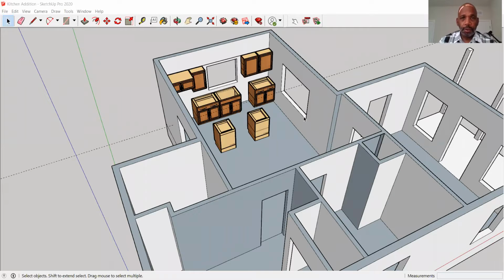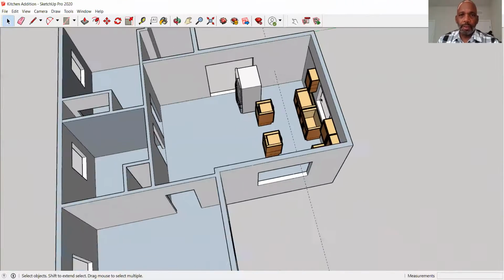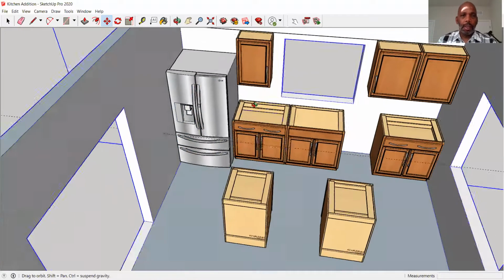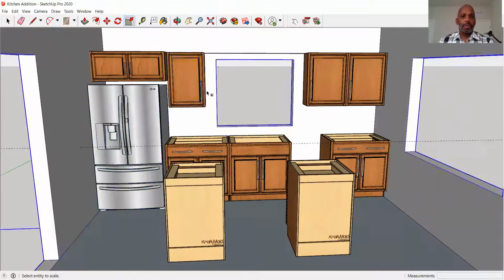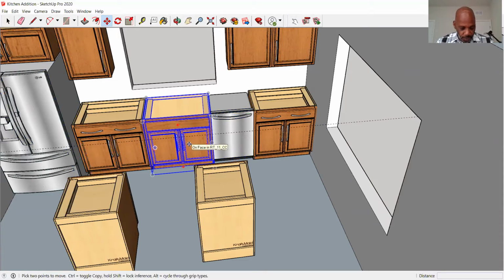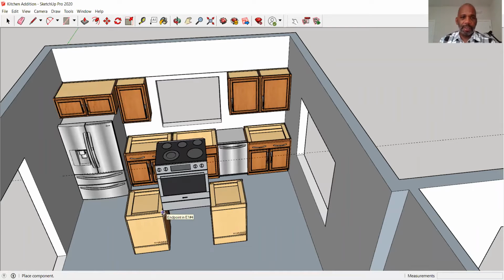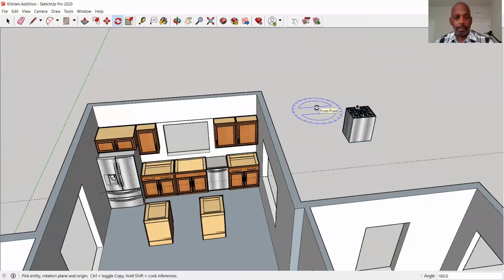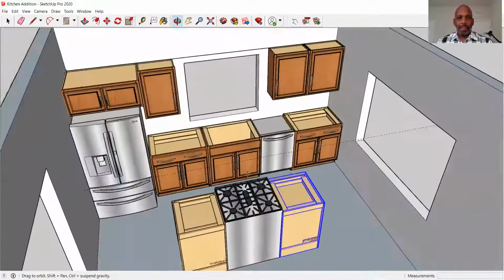AET 123 Google SketchUp Model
This video illustrates how to add the appliances (refrigerator, range and dishwasher) to the Kitchen Addition using the 3D warehouse.